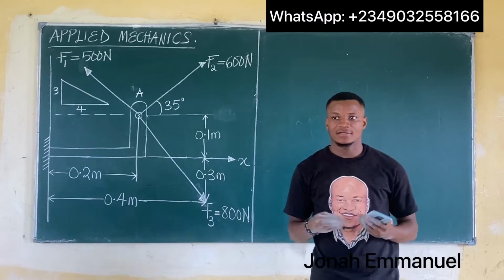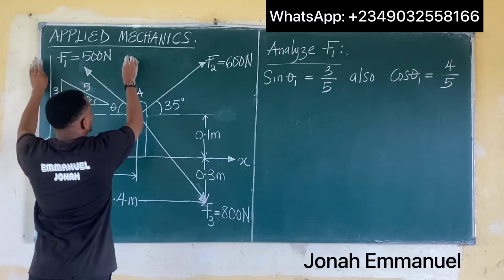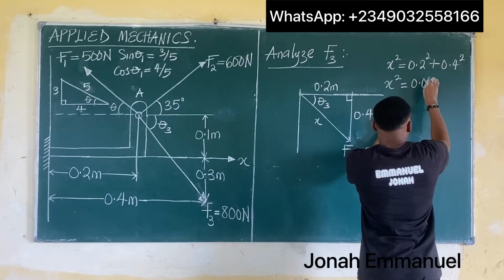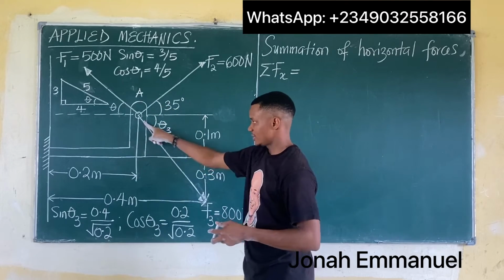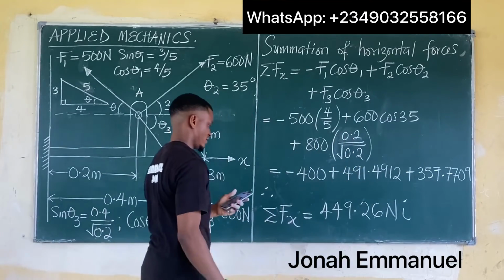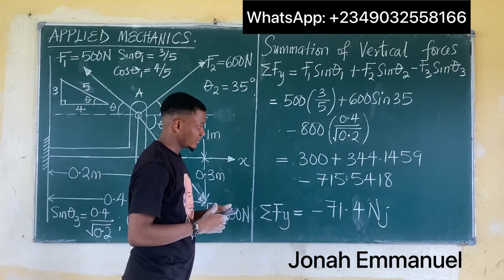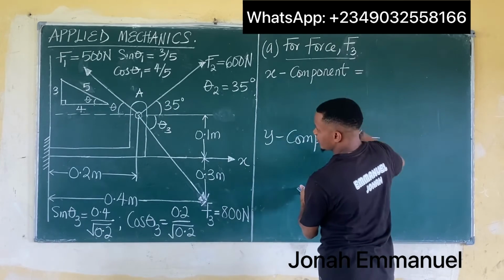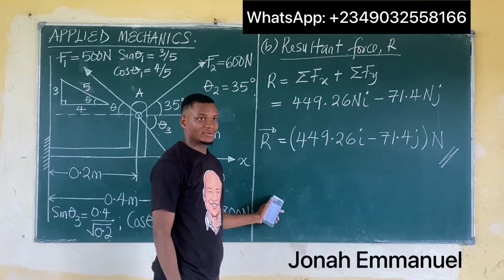Resolution of Vectors in 2D | Part 3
Applied Mechanics class on resolution of Vectors in 2D. This video solves a third example on how to resolve a vectors into the horizontal and vertical component for a 2-dimensional Cartesian coordinate system.